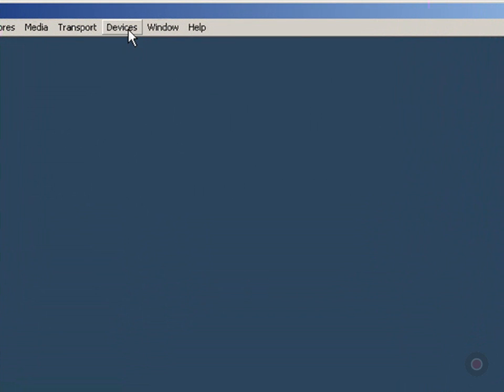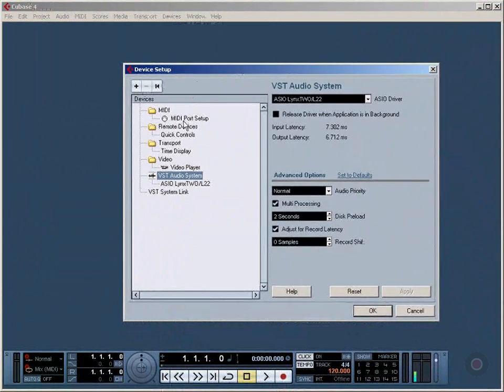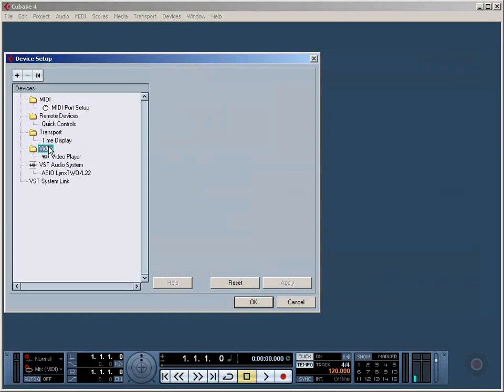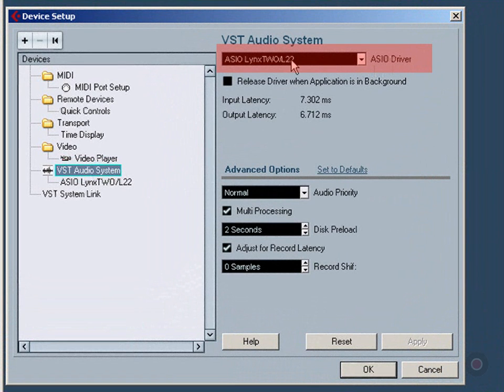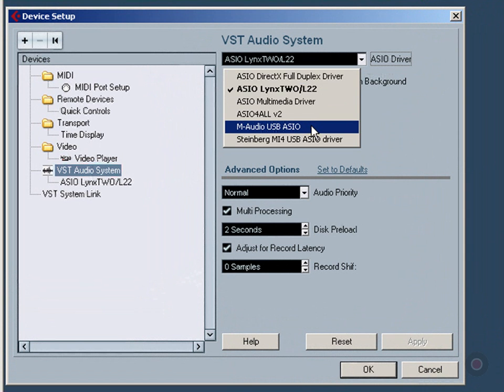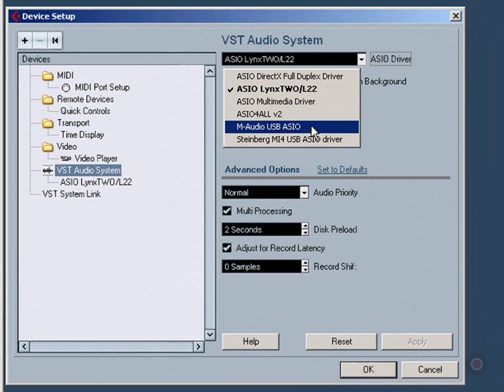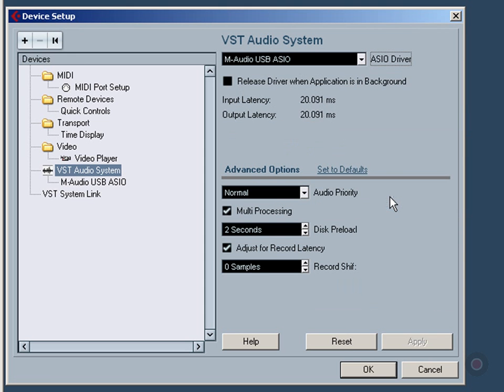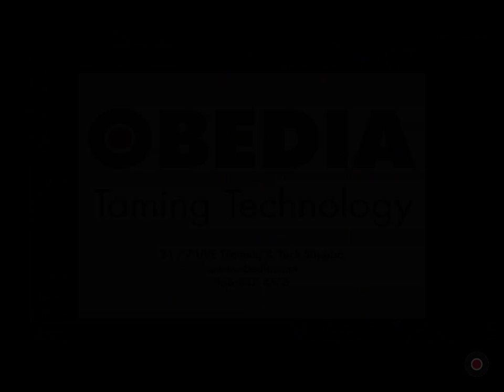Cubase Audio Device Set Up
Connect your audio device with Cubase. OBEDIA is the resource for computer recording training and support. Work one on one with an expert LIVE - 24 hours a day 7 days a week.